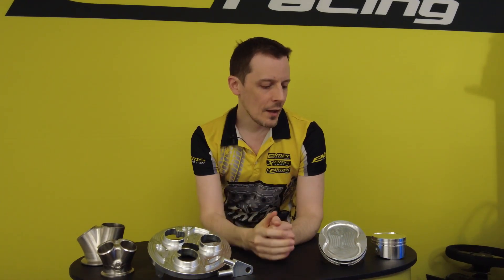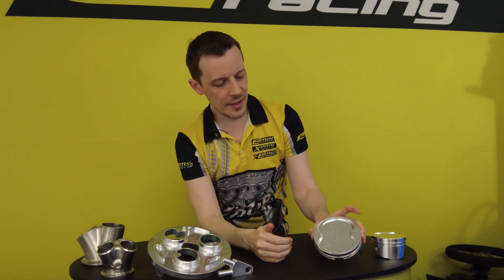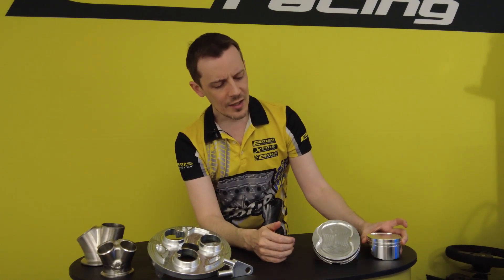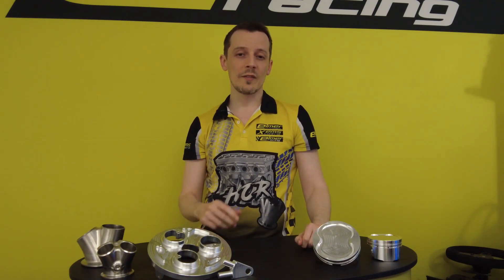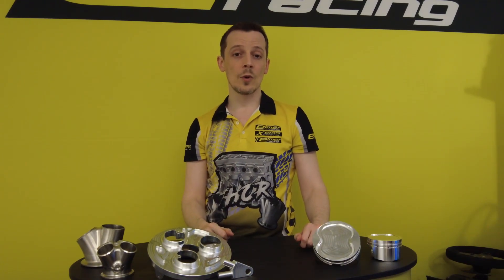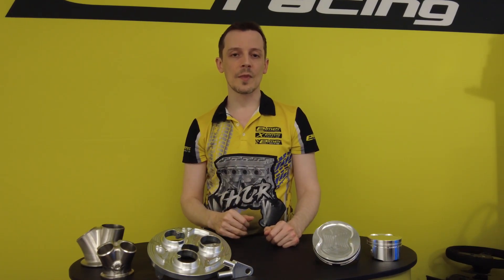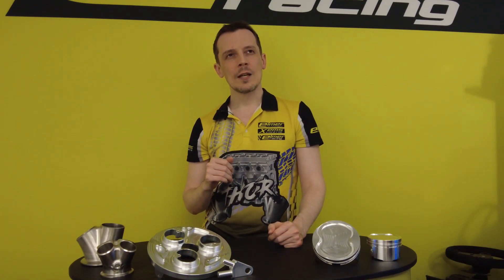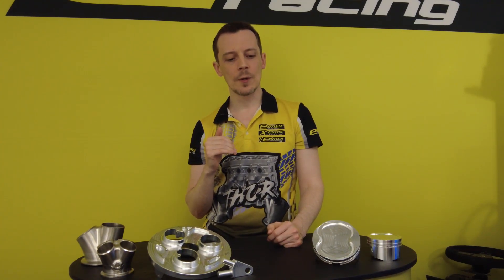Nissan GT-R: Hel race engine quick discussion!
The Nissan GT-R aka Godzilla, the king of monsters, is finally getting a worthy bolt in race engine! Hel, a half-giant ruler-queen of the underworld. Daughter of Thor's brother.
The top level Hel engine will come with cylinder pressure sensors, crank case pressure etc. to suit the extreme drag and top speed racers that are looking to push 4000+hp.
Not as extreme as Thor, the worlds highest power-to-mass ratio OEM circuit racing engine. But will definitely be able to hold her own!
eta December, 2021. maybe.